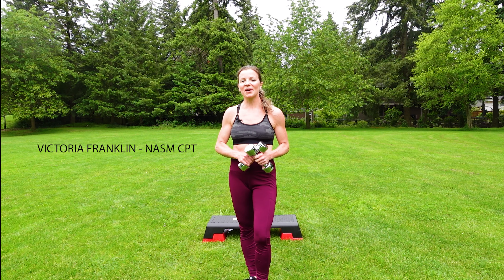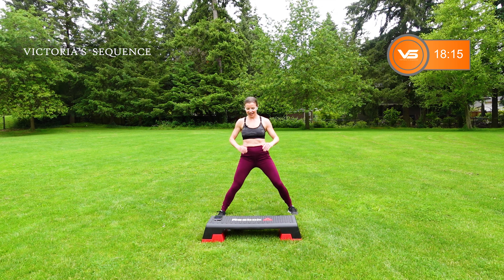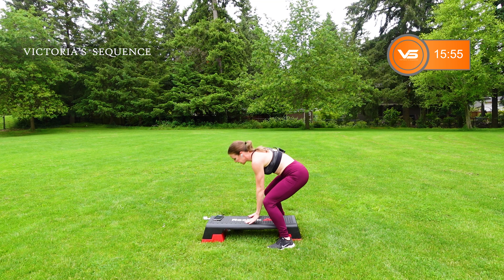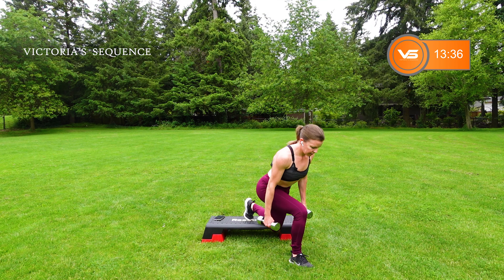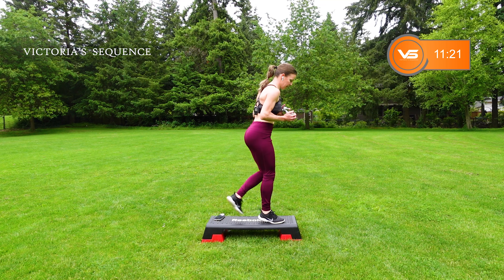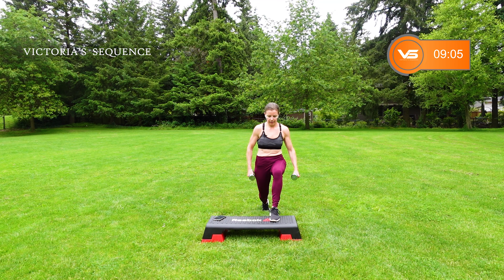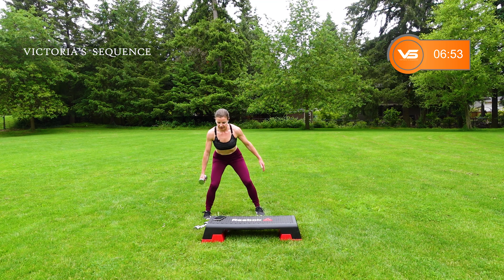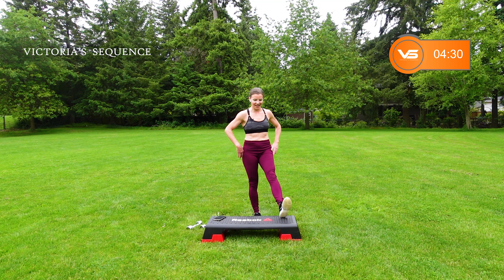STEP Workout With Dumbbells For Lower Body TONE ( Glutes & Legs )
A NO REPEAT , Step interval workout to target your glutes & legs that's intense ! Try this  squat and lunge variations workout mixed with cardio . We'll start off with a short warm up , then move our bodies with  3 cardio specific TONING exercises on the step.  We then build the intensity and results by adding  leg / glute specific exercises. LEVEL UP  with this low Impact format ,  grab your weights and Train with me !

►  20 Minute Workout ( 18:23 ) includes  WARM UP / COOL DOWN
►  EQUIPMENT: Light / Medium weights ( 8lbs ) + step  , stepper
► 4 BLOCKS of work / NO REPEATS !  Squats / Lunge variations

𝐖 𝐎 𝐑 𝐊 𝐎 𝐔 𝐓 𝐃 𝐄 𝐓 𝐀 𝐈 𝐋 𝐒
00:00  STEPPER WORKOUT  / NO REPEATS / LOW IMPACT
00:20  WARM UP
03:08   BLOCK 1     Cardio : specific lower body tone exercises on the step.
             BLOCK 2     Leg / Glute specific exercises.
             BLOCK 3     Cardio : specific lower body tone exercises on the step.
             BLOCK  4    Leg / Glute specific exercises.
15:00   COOL DOWN STRETCH

🌲─𝑺  𝑼  𝑩  𝑺 𝑪  𝑹  𝑰  𝑩  𝑬─🌲 Level up and add variety to your program with a new workout from VS each week !

🦍  GEAR
Mat I use indoors & highly recommend : Premium Large Exercise Mat 7' x 4' x 8mm
Barefoot Mat - Yoga, Stretching , Cardio : Premium  Yoga Mat  6' x 4' x 8mm

Always consult  your doctor before engaging in any new program.